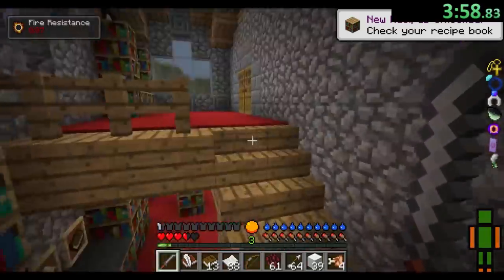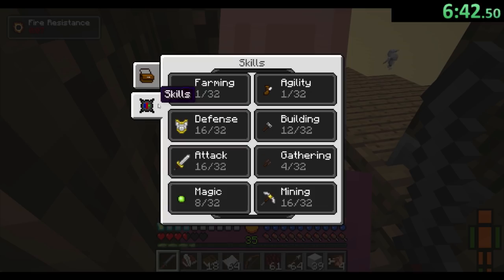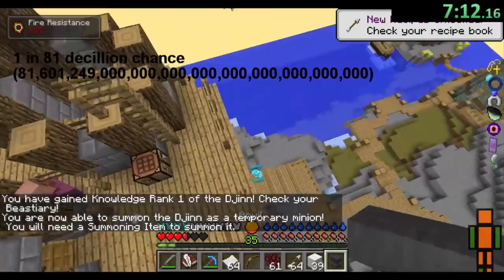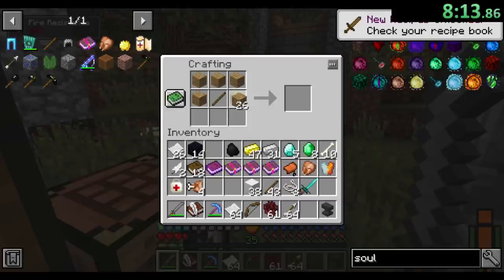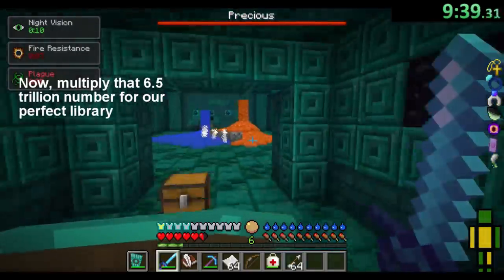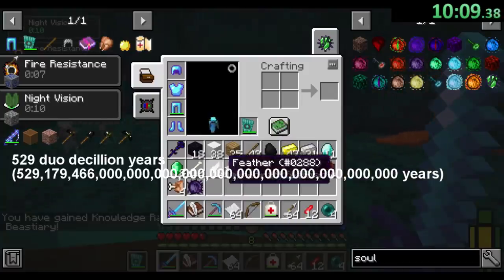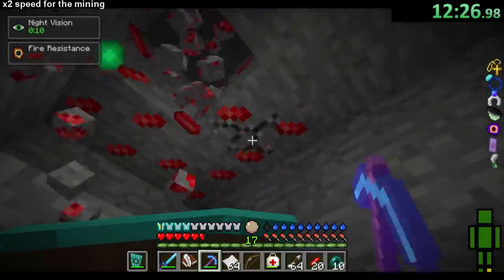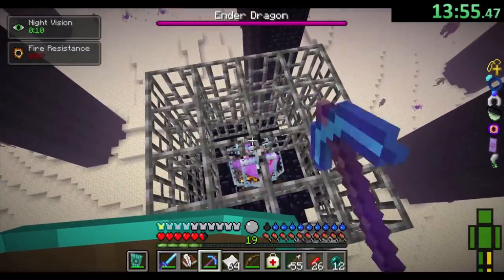How Fast Can You Beat RLCraft?!? (Full Run)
In this video I determine the fastest a speedrunner could possibly beat the modpack RLCraft if they got the luckiest seed imaginable. Spawn luck so lucky, that nobody may ever get anything close! I pushed the limits of RLCraft theory crafting to bring this video to you! I set up an entire seed in creative mode, and play through the start all the way through the final RLCraft bosses  as fast as I could. While I am not the fastest Minecrafter out there, I certainly know a lot about RLCraft, and I hope you take something from the run! I speed up the footage at times and made visual indicators, while editing, letting you know when the speed-ups occur. The Ender dragon, Asmodeus, Rahovart, and Asmodeus all fall to a little fairy boy in just under 43 minutes without opening my L menu once! I know it may be an easy thing to ask, so I will say it here, I indeed had 0 in melee damage and iron skin! Natural blocking III is indeed that insanely broken! I have never done a theory crafting RLCraft video, so I am sure a few people may not like the format. Talking about possibilities is indeed different than the normal instructive content I make! Any thoughts on the subject would be much appreciated in the comments, but regardless, this video was just for fun! The seed for anyone who is interested, is my normal world seed, just edited A LOT "-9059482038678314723" This starting village can be found at the coordinates -180x, 834z
Timestamps:
0:00 Start of the run
4:57 Mid Game Prep
9:00 Mid Game
12:03 The End
14:19 Start of End Game
17:35 Sped up Progression with Music (Sub Urban - Cradles)
21:04 Sped up Progression with Music (Cartoon - Howling)
24:29 Sped up Progression with Music (Lost Sky - Where We Started)
28:10 Sped up Progression with Music (Diamond Eyes - Flutter)
31:04 Final Thoughts
32:24 Outro (Leat'eq & Aleksei & ELEX - They Watchin Me)

If you feel like joining the discord for whatever reason, here is the link. We are all introverts and rarely talk.
I am planning on streaming to Twitch every once in a while on the weekdays, while my YT streams are still planned for Saturdays when I am available. Here is the link to my Twitch you want to keep up with any of my more variety style content.